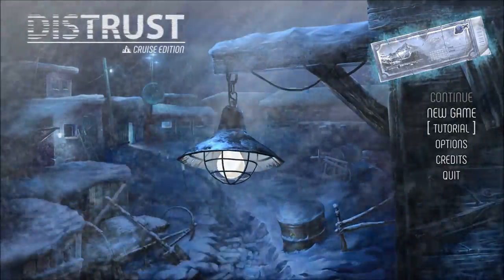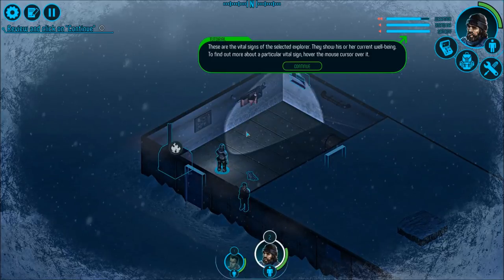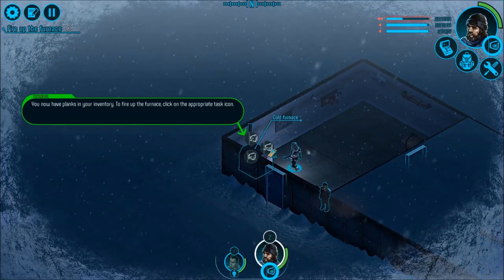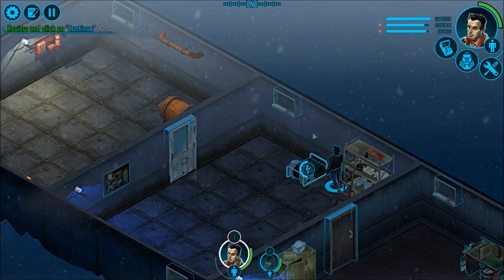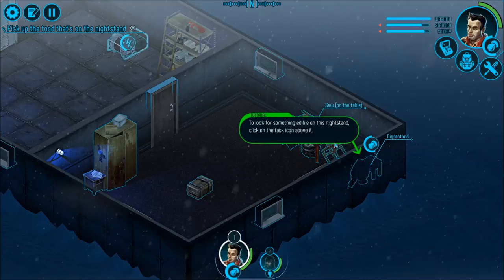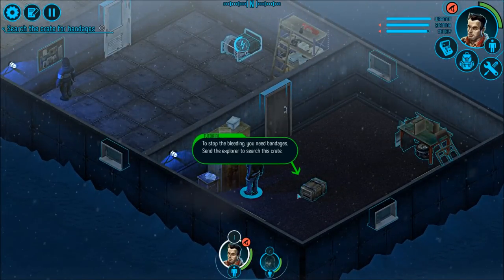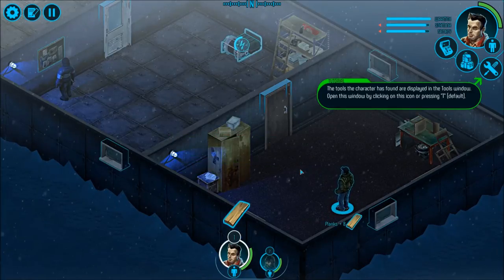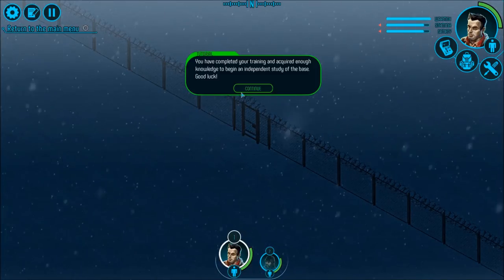Let's Play Distrust - Tutorial - Learning To Survive In The Arctic!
Let's Play Distrust!  This game had me intrigued from the first time I was sent info on it.  While it seems to have a lot of the familiar survival mechanics, it didn't seem like another cookie cutter survival game.  The weird anomalies, controlling more than one character, and the exhaustion versus sleep struggle all add some uniqueness to this title.  I'll probably die a horrible death within a couple of episodes, but I'm excited to give it a go!  I hope you enjoy!